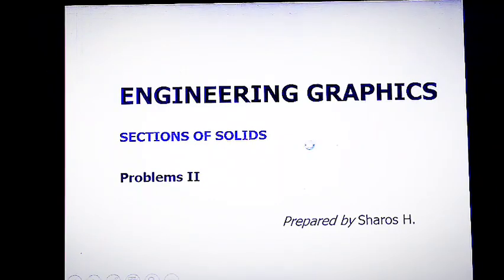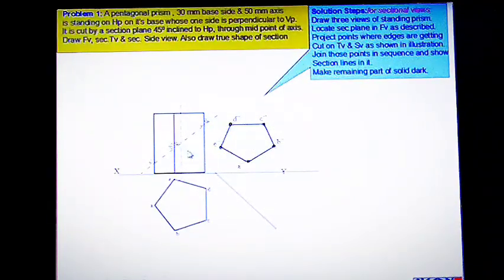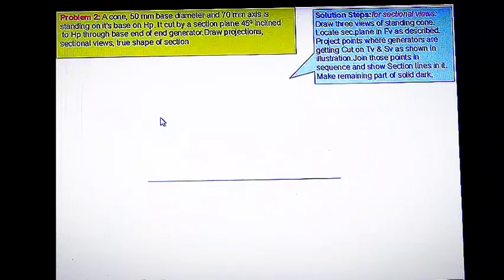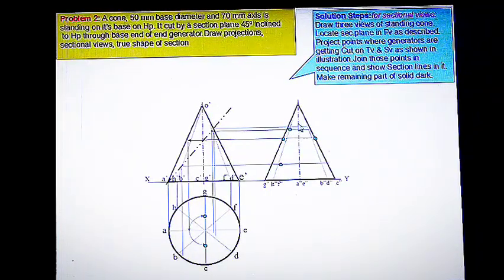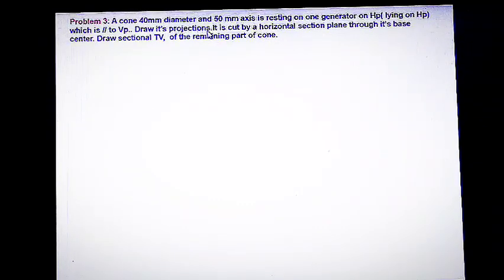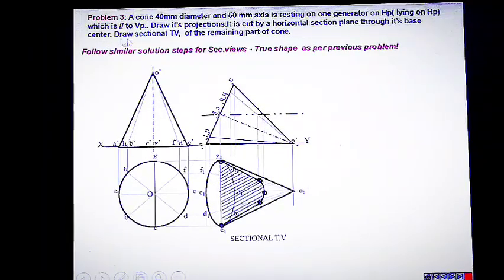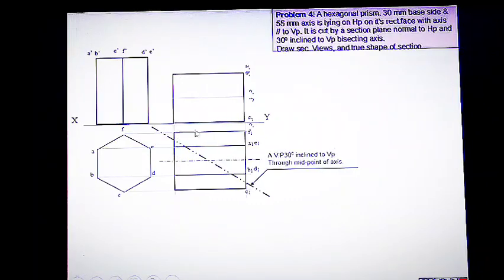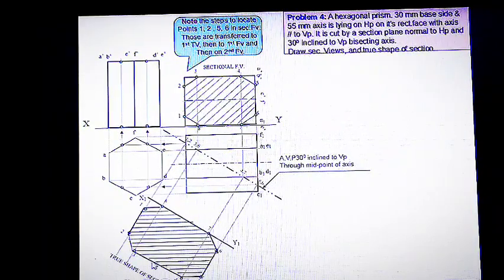Engg Graphics sections II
Problems on Sections of solids II